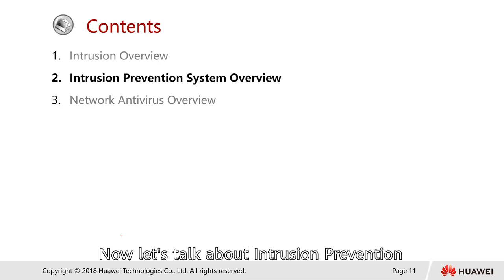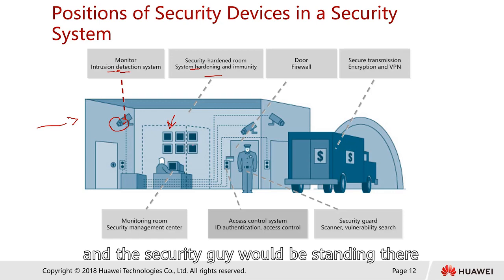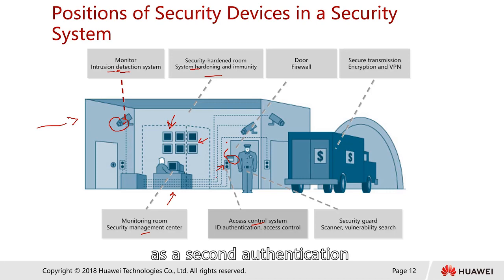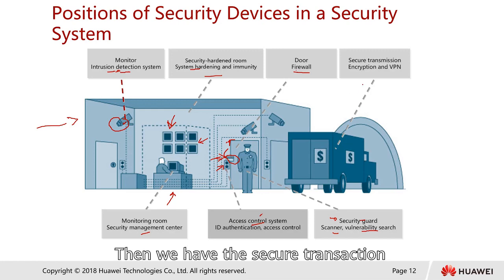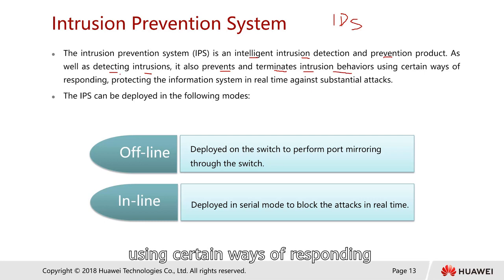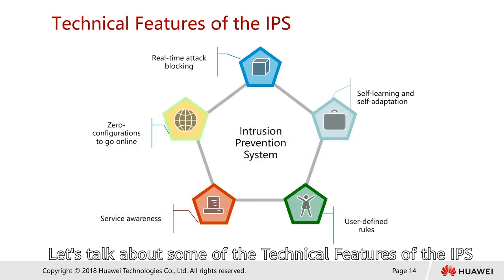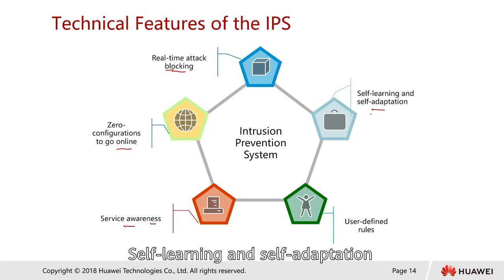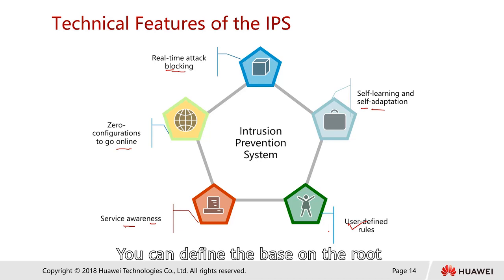3 5 2 Intrusion Prevention System Overview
3 5 2 Intrusion Prevention System Overview